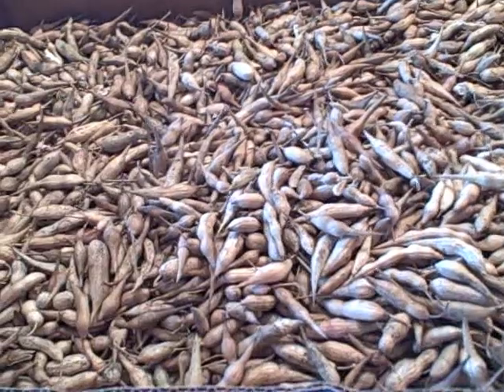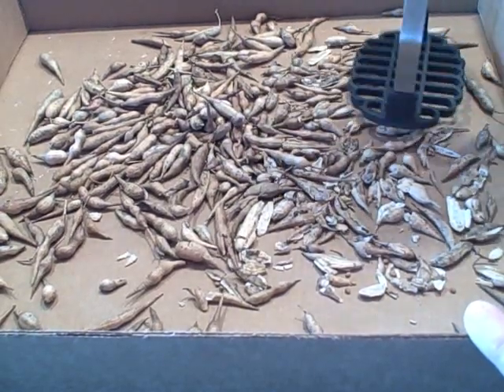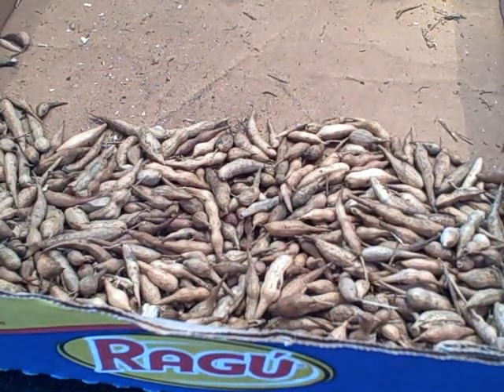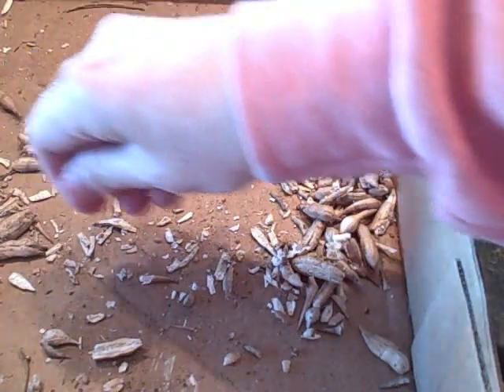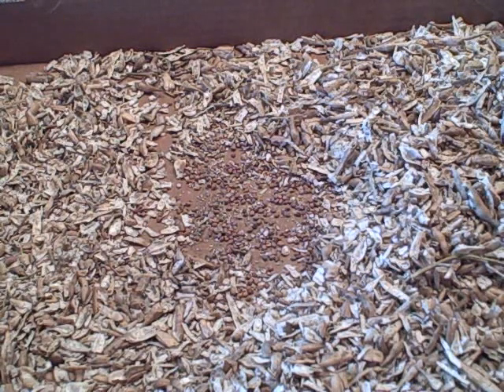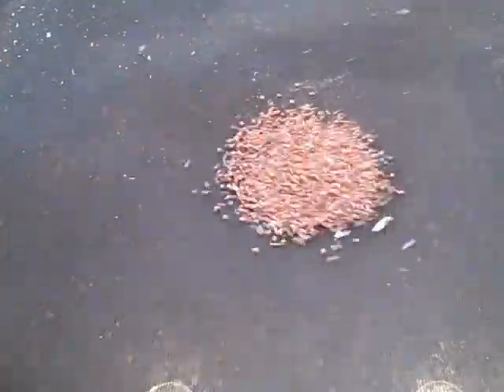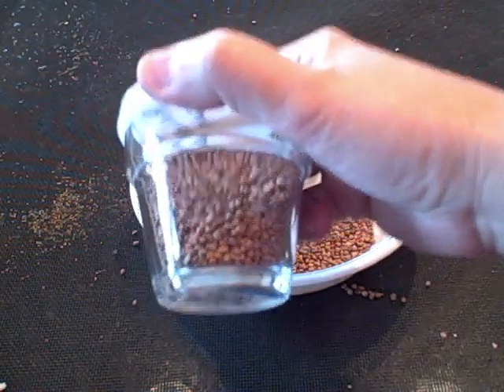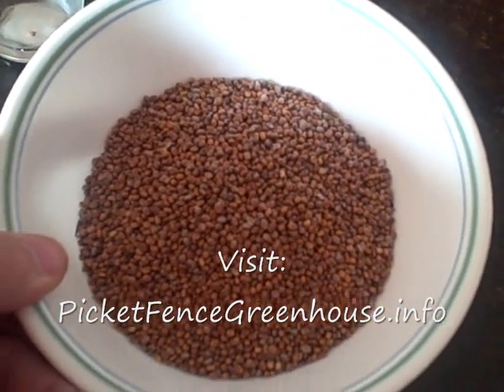How to Remove Radish Seeds from Collected Dried Radish Pods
How to  Remove  Seeds from Radish Pods
❤ Please see what I recommend below..  Your support helps me to continue to provide garden content in creating videos for you.. . Thank You!

🍎🌶 Seed starting supplies

👉 Garden Tools

Today's video is just sharing a couple methods on how I removed the radish seeds from the radish pods..